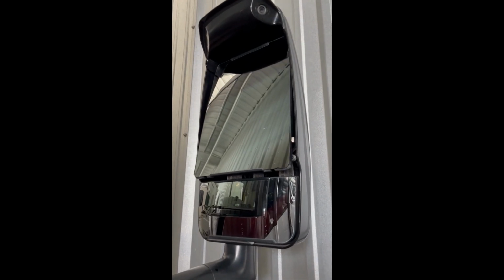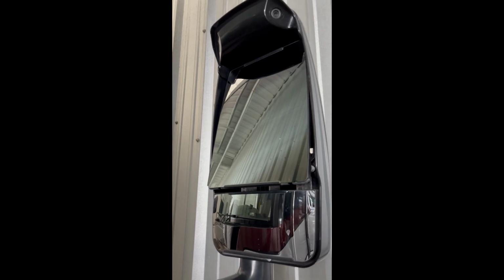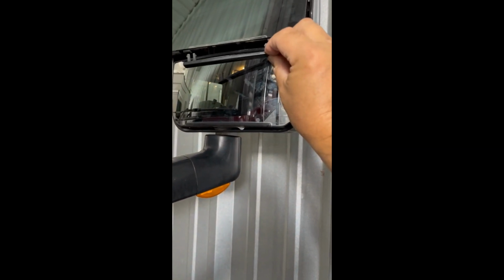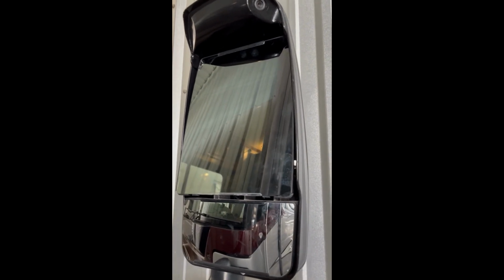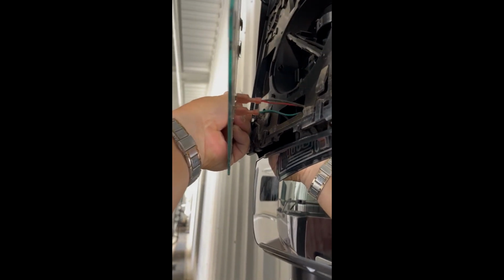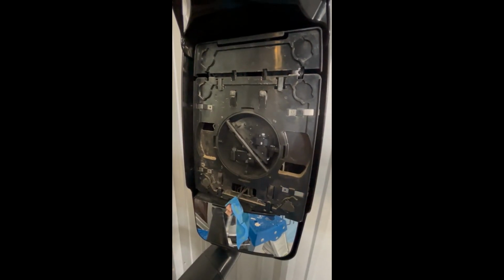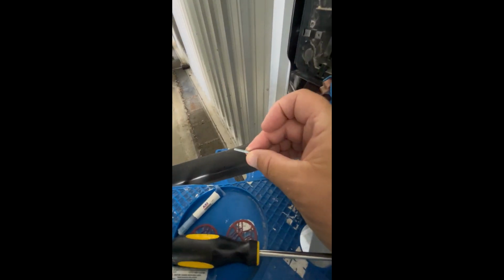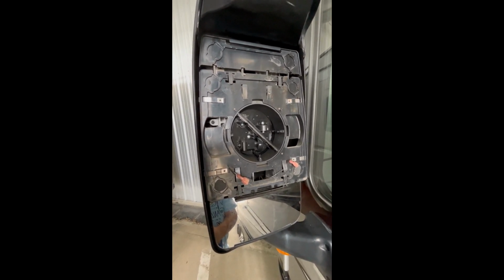Velvac mirror glass vibration fix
Fix mirror vibration on Velvac 2025 and 2030 mirrors.

Tools needed:
-Step Ladder
-Flat head and Phillips screwdrivers
-Paint scraper
-Blue Locktite (or equivalent)
-Blue tape